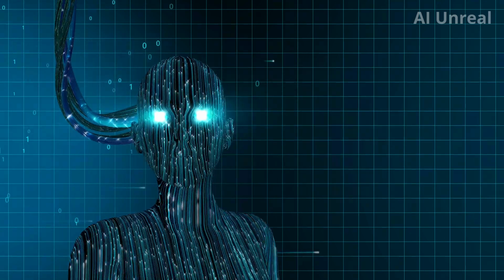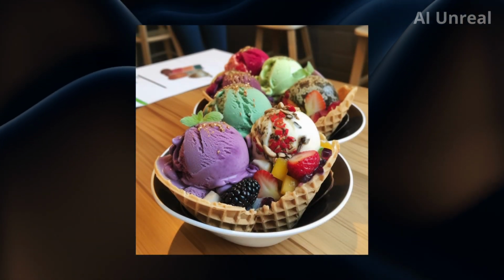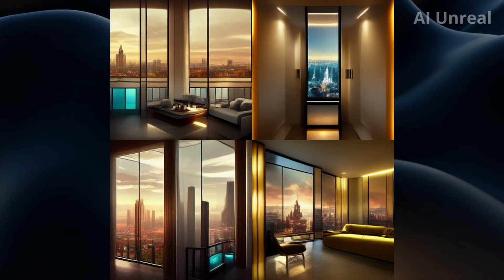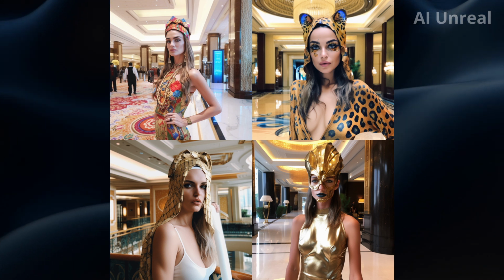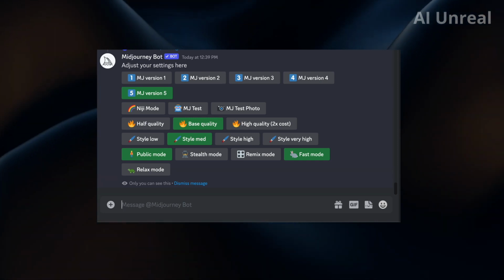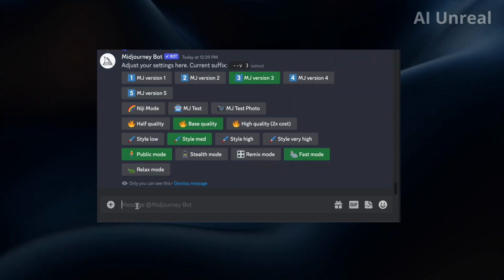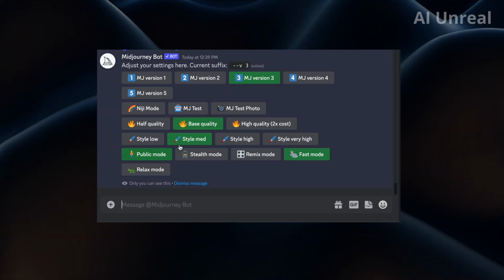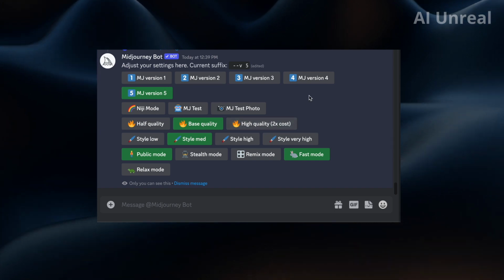Midjourney V5 is Terrifying! Beware the Hidden Dangers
Midjourney V5 is Terrifying! Beware the Hidden Dangers. Midjourney is an independent research lab that produces an artificial intelligence program under the same name that creates images from textual descriptions, similar to OpenAI's DALL-E and Stable Diffusion.

Midjourney v5 was recently released and in this video we will showcase the differences between v3 and v5 in terms of realism and details.

It is speculated that the underlying technology is based on Stable Diffusion. The Midjourney team is led by David Holz, who co-founded Leap Motion. Holz told The Register in August 2022 that the company was already profitable. Users create artwork with Midjourney using Discord bot commands